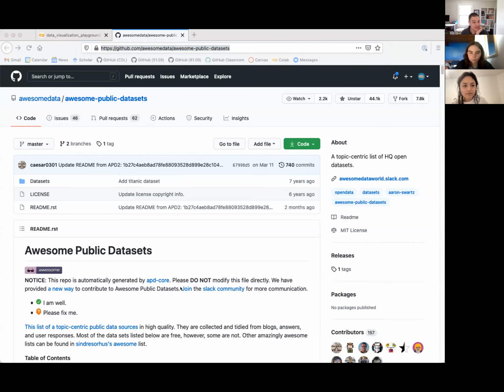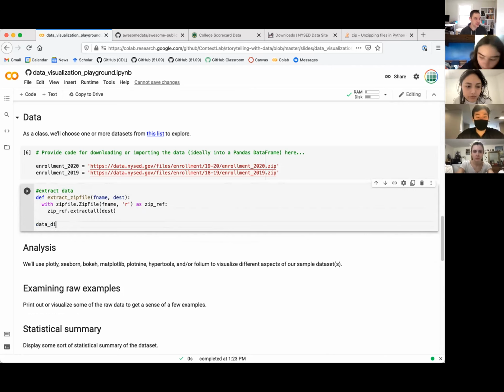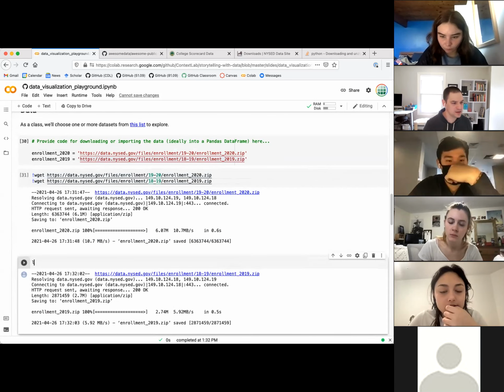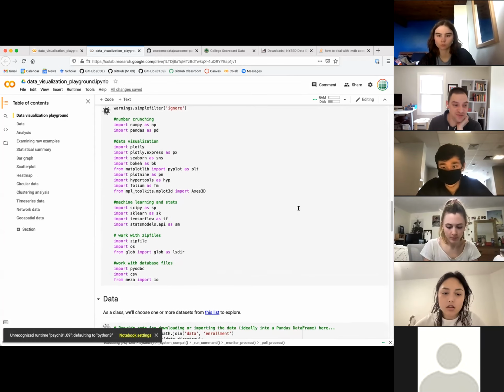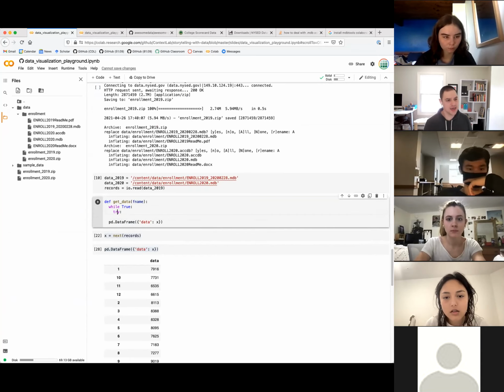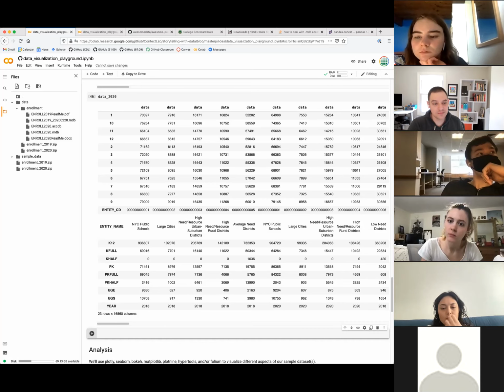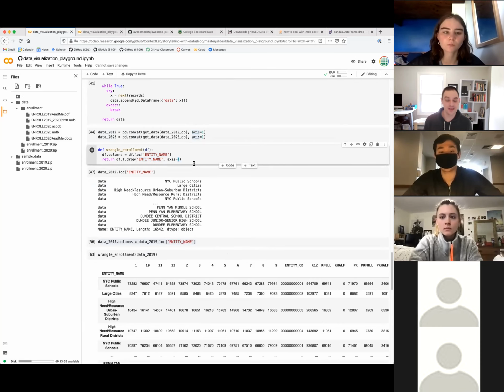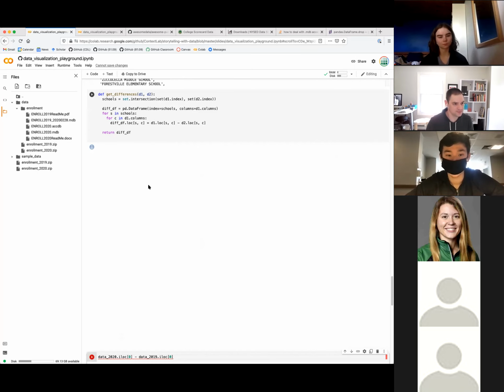PSYC 81.09: Storytelling with Data, Lecture 12: exploring a sample dataset (part I)